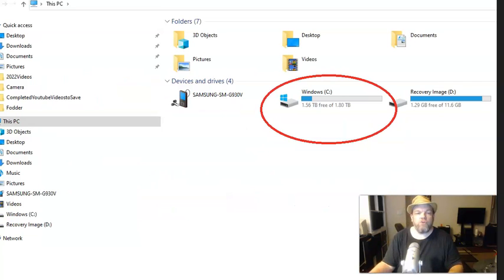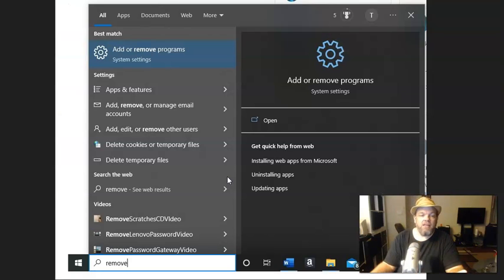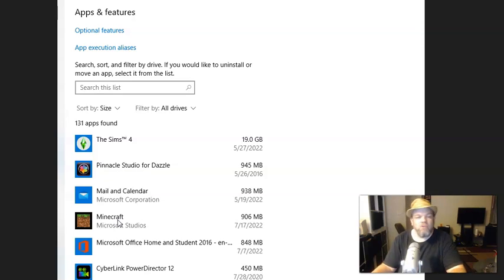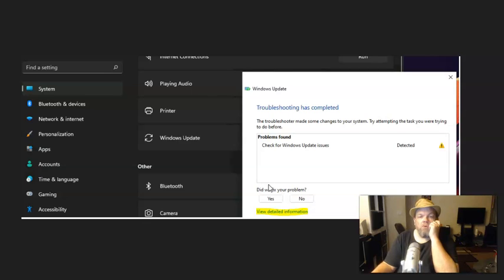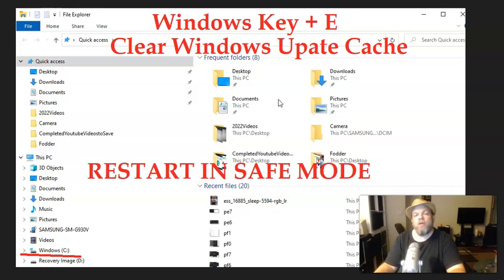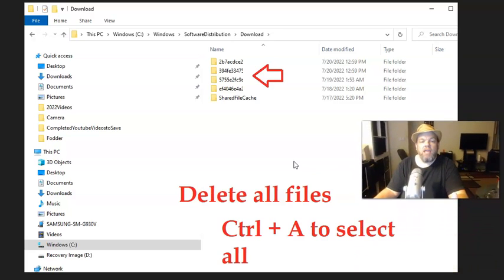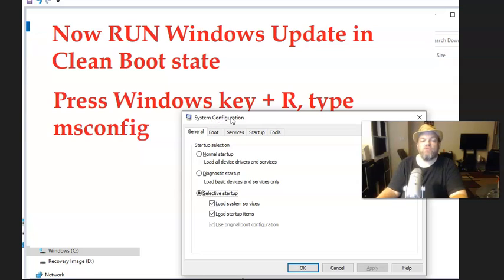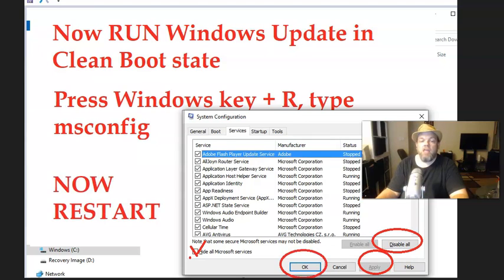How to Fix Windows 11 Not Updating (Complete Troubleshooting Guide)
Fix Windows 11 NOT Updating (Download Update Gets STUCK Comes Stop 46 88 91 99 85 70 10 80 % Percent
If your Windows 11 PC won't download or install updates, the problem is usually caused by a poor internet connection, corrupted update files, disabled services, or damaged system files. Follow these steps in order, testing Windows Update after each one.
Method 1: Restart Your Computer
A simple restart can often fix temporary update issues.
Click Start - Power - Restart.
After Windows restarts, go to Settings - Windows Update.
Click Check for updates.

Method 2: Check Your Internet Connection

Windows Update requires a stable internet connection.

Open your web browser and visit a few websites.
If your internet isn't working, restart your modem and router.
Reconnect your PC to Wi-Fi or Ethernet.
Try checking for updates again.
Method 3: Run the Windows Update Troubleshooter

Windows includes a built-in tool that can automatically detect and fix update problems.

Open Settings.
Click System - Troubleshoot - Other troubleshooters.
Find Windows Update.
Click Run.
Follow the prompts.
Restart your computer if prompted.
Method 4: Make Sure You Have Enough Free Storage

Large updates require several gigabytes of free disk space.

Open Settings - System - Storage.
Delete temporary files or uninstall programs you no longer use if your drive is nearly full.
Try Windows Update again.
Method 5: Restart the Windows Update Service
Press Windows + R.
Type:
services.msc
Press Enter.
Find Windows Update.
If it isn't running, right-click it and choose Start.
If it is already running, choose Restart.
Method 6: Clear the Windows Update Cache

Corrupted update files can prevent new updates from installing.

Type each command below, pressing Enter after each one:
Open File Explorer and browse to:
C:\Windows\SoftwareDistribution
Delete everything inside the folder.
Return to Command Prompt and type:
Method 7: Repair Corrupted Windows Files

Run:

sfc /scannow

Wait for it to finish.

Restart your computer afterward.

Method 8: Disconnect External Devices

Temporarily unplug:

USB drives
Printers
External hard drives
Docking stations

Then try installing updates again.

Method 9: Pause and Resume Updates
Open Settings - Windows Update.
Pause updates.
Restart your computer.
Resume updates.
Method 10: Install the Update Manually

If one specific update refuses to install:

Note the update's KB number (for example, KB5061234).
Go to the Microsoft Update Catalog website.
Search for the KB number.
Download the version that matches your PC.
Run the installer and restart your computer.
Method 11: Reset Windows Update Components

If nothing else works, resetting all Windows Update components can resolve persistent problems. This refreshes the update services and cache so Windows can download updates from scratch.

Final Tip

If Windows 11 still won't update after trying all of these steps, the issue may be caused by:

Corrupted Windows installation files
Third-party antivirus software
Failing storage hardware
An unsupported PC configuration
A recently installed driver or software conflict

In those cases, performing an in-place repair upgrade using the Windows 11 Installation Assistant or installation media is often the most effective way to fix Windows Update while keeping your files and apps intact.